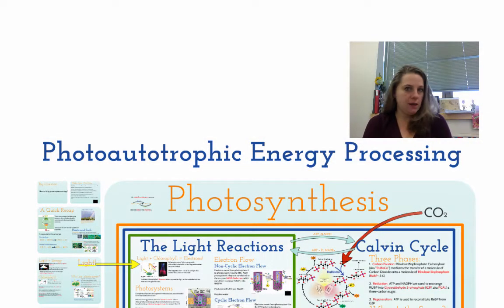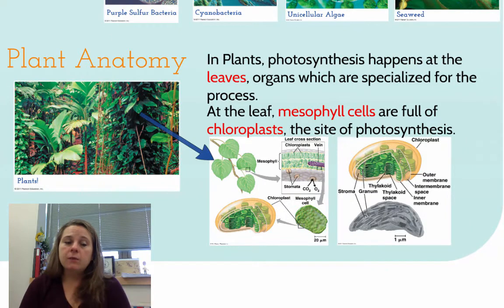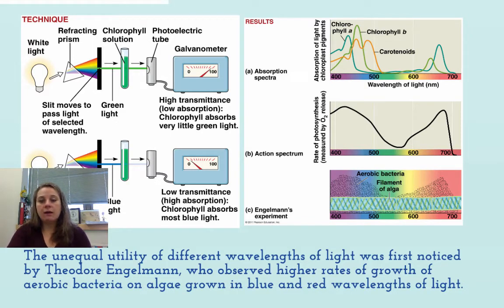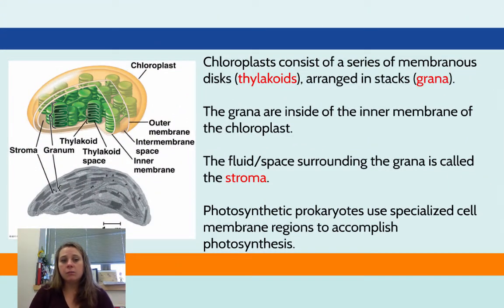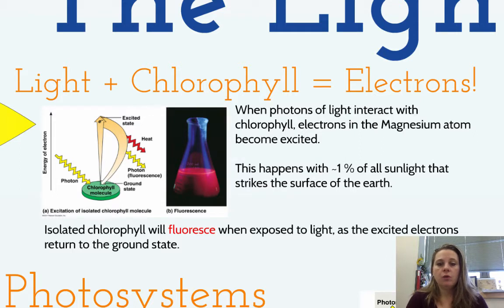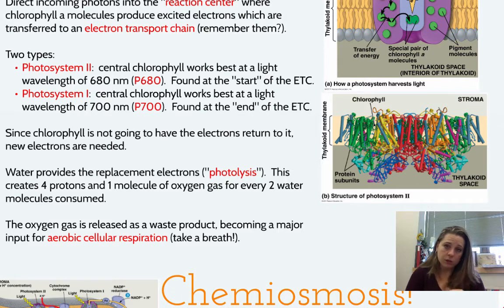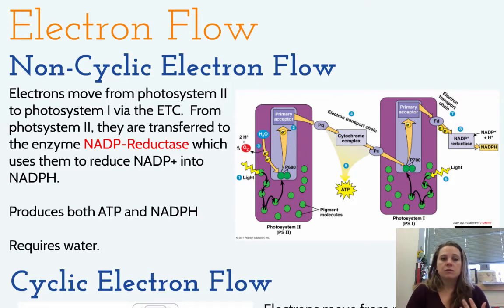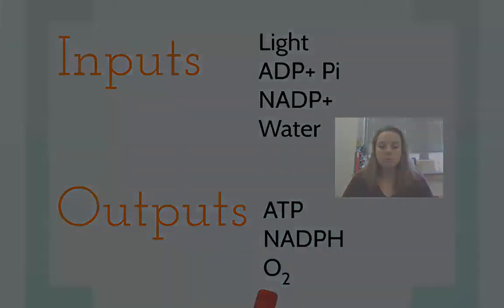KHS AP Biology Domain 3 Photosynthesis - Part I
4/7 in AP Biology Domain 3: Energy